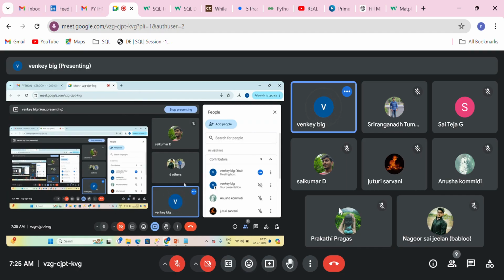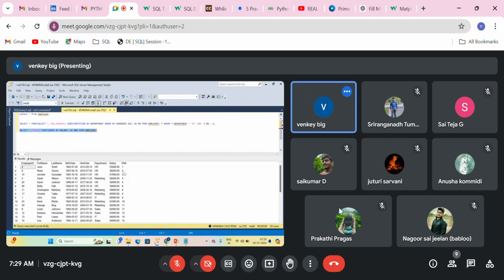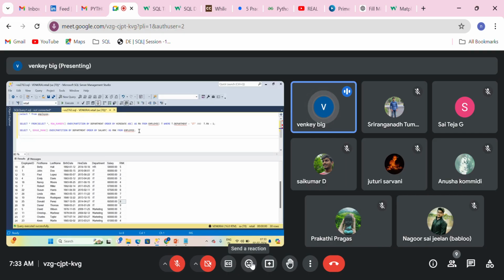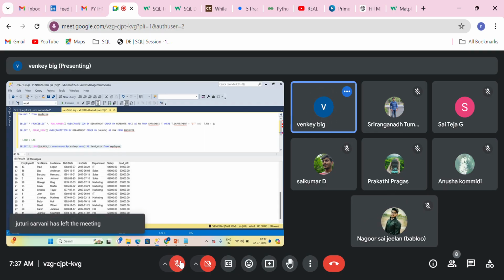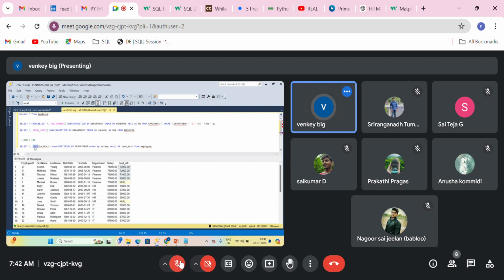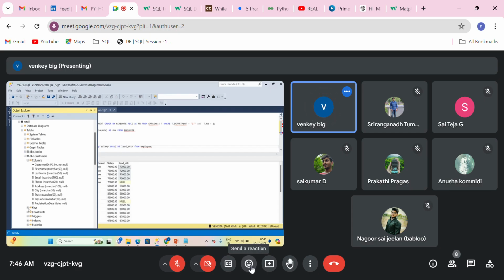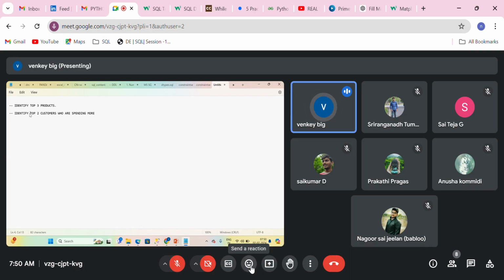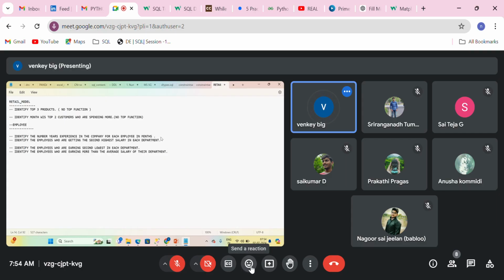DE| SQL| Session -12| Analytical functions (Rank, Dense rank ,Lead & Lag )